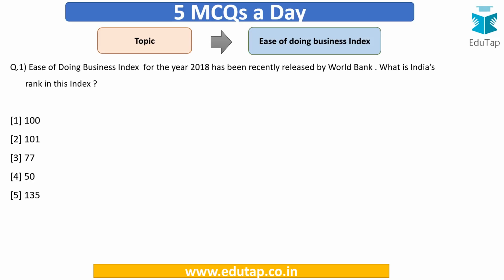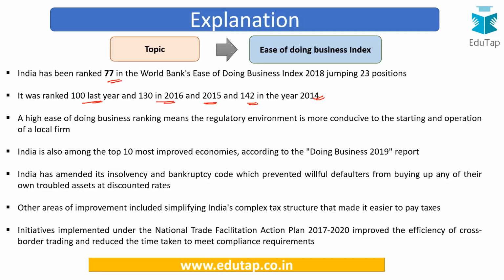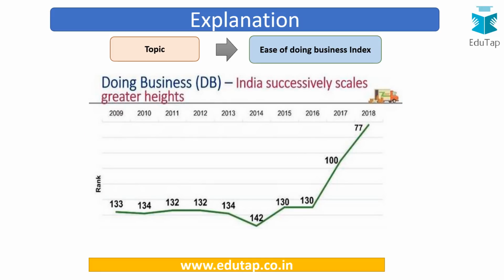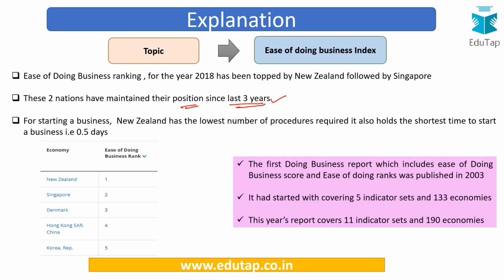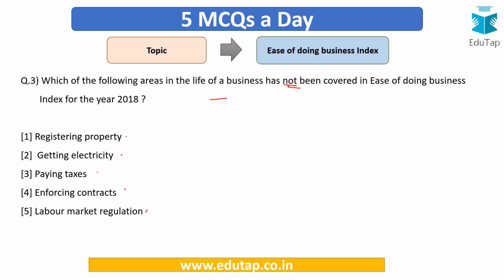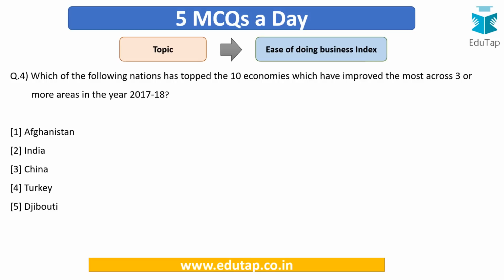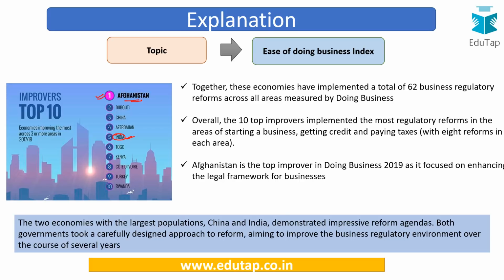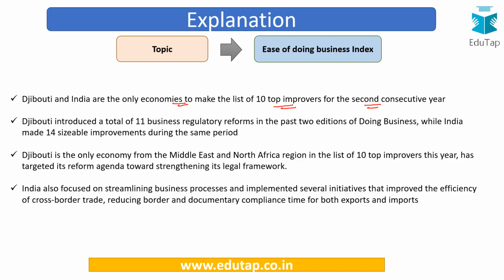5 MCQs - ESI - Lecture 21 (Ease of Doing Business) | SEBI + RBI + NABARD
This is a 5 MCQs  Series wherein we shall be coming up with 5 MCQs on Economics and Social Issues (ESI) section of RBI Gr B, NABARD Gr A and SEBI Gr A examination.
These questions shall be useful for the above mentioned exams, especially the phase 2 part.
Questions based on static concepts as well as current affairs shall be covered as part of these lectures.